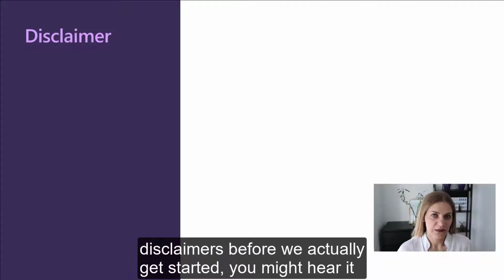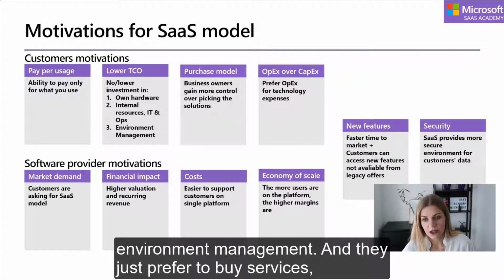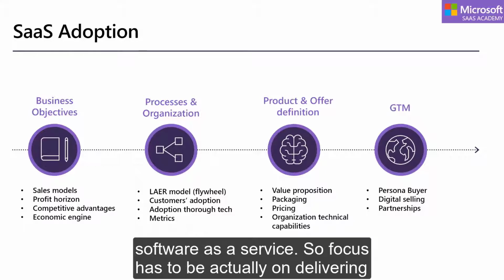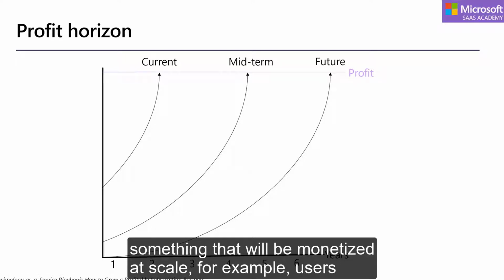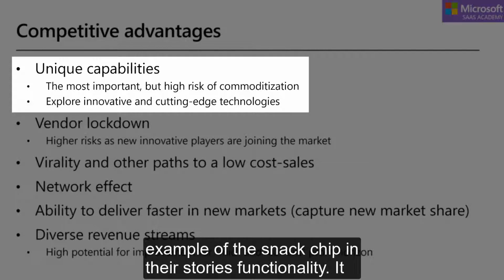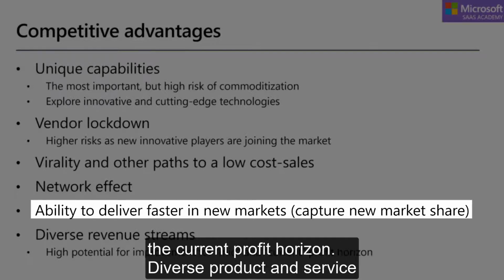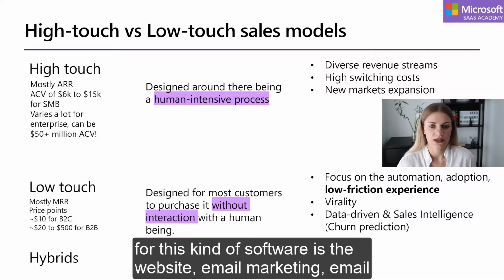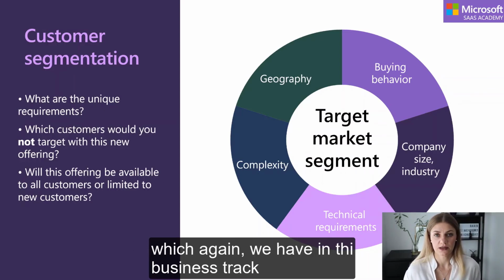SaaS Adoption: Why SaaS, Profit Horizon, SaaS Sales models, Customer Segmentation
If you are a provider for existing traditional license based software, but have not made yet the transition to SaaS, you should plan to adapt your business to reflect these changes, enabling you to sell your software more broadly and better monetize the value of it. Otherwise, this session can also be for you if you are a new born cloud native SaaS business who seeks the best practicies and recommendations.
To begin your journey, join the first webinar of the SaaS Academy to learn about the SaaS Adoption Framework and the steps necessary to launch or transform a software solution. The SaaS adoption framework is a getting-started guideline, which defines the steps, the relevant stakeholders and expected outcome for each of the steps.
Proper planning for your SaaS offering can help to mitigate common problems experienced by other software providers. For complete adoption, you need to be prepared for operational changes, modify sales practices, identify cloud partners and resellers who can support your SaaS transition and future growth, and shift engineering resources to accommodate less infrastructure support, and more development.
Whether you are a cloud native company or a traditional software provider who is in the process of pivoting to the cloud, this session will provide you with practical and concrete guidance on decision-making and execution for SaaS model to put your company on a path to SaaScess.